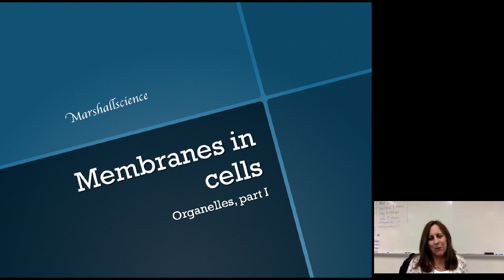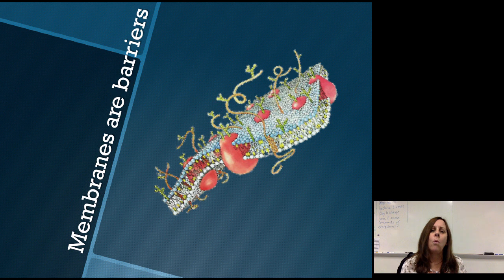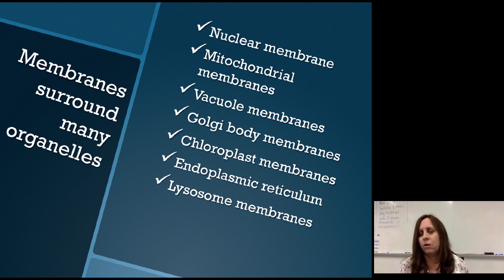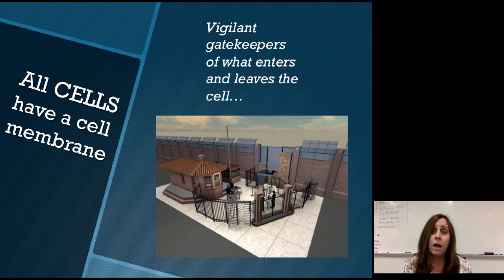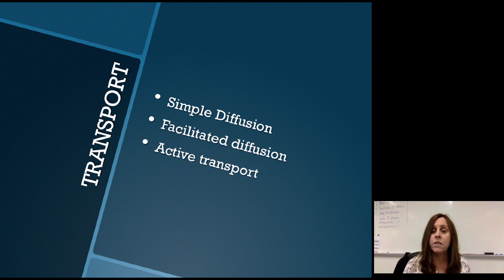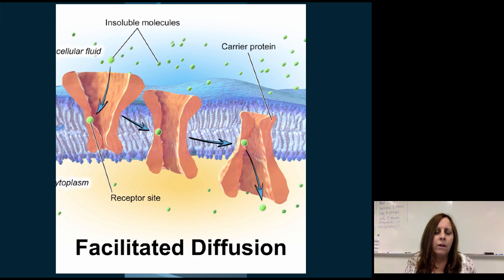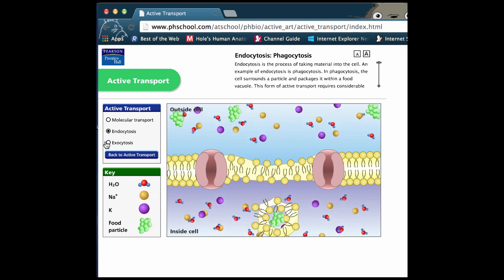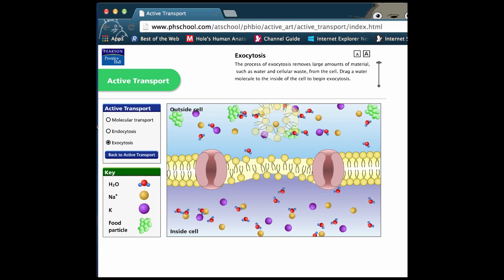membrane bound organelles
Table of Contents:

00:18 - Cells are complex sytems
01:16 - Membranes
01:35 - Membranes are barriers
02:09 - Bilipid layer
03:57 - Protein channels
04:23 -
05:05 - Membranes surround many organelles
07:23 - Prokaryotes don’t have membrane bound organelles
07:53 - All CELLS have a cell membrane
08:27 - How can important things get through?
08:34 - TRANSPORT
08:45 - DIFFUSION
10:06 - Concentration is number per unit of space
11:32 - …or Parts per million
or mg/liter
11:59 -
13:26 -
20:39 - Membrane Transport Animation